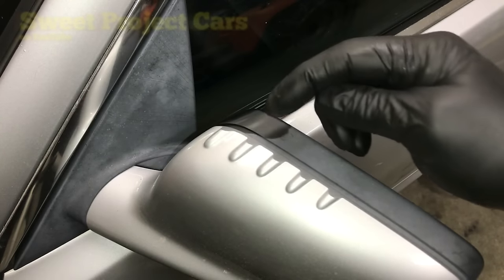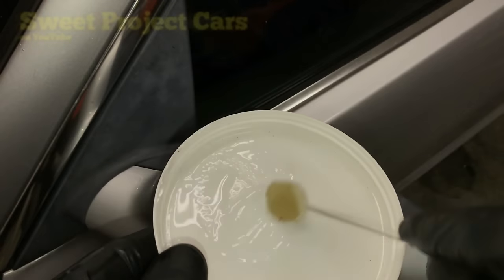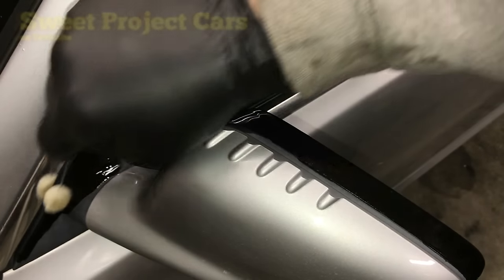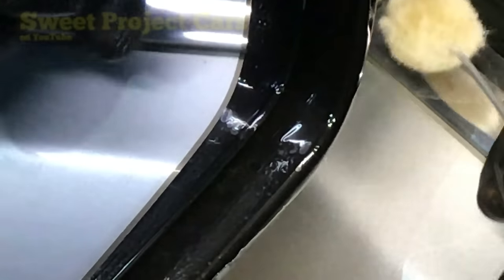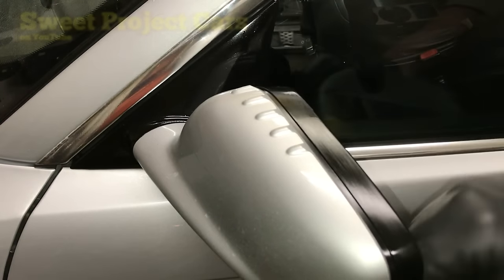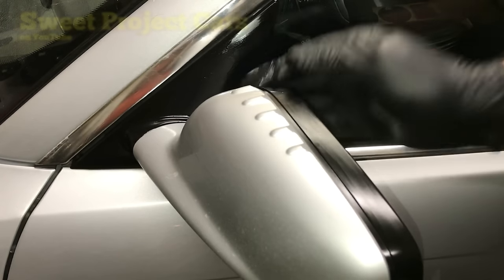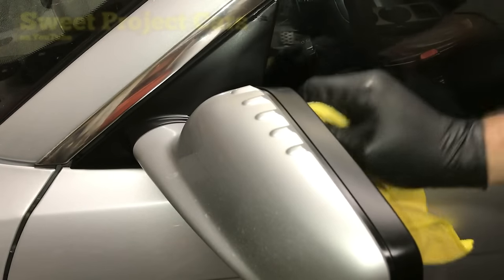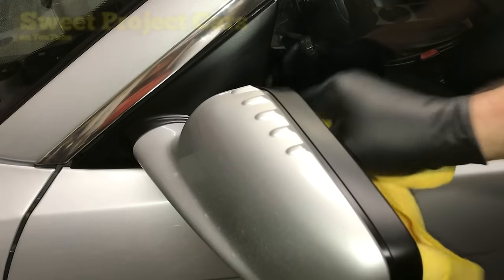How to Repair FADED Plastic FAST..... For Pennies!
***Folks, check these out and the video containing this amazing product it works much better than anything you've ever seen before on your plastics***

ALERT!!

The fastest and easiest method to repair your faded Plastic Trim. this is great for all plastic even ABS.

If you would like to help us out.

USA TOOLS:

1st Oil

2nd Oil

Wool Dauber

Fiber Towels

99% Alcohol

Then Protect it for life with our UV Protectant
303 UV 16 oz
303 UV 32 oz
303 UV 1 Gallon

The UNITED KINGDOM TOOLS:

1st Oil
2nd Oil
Wool Dauber
Fiber Towels
99% Alcohol